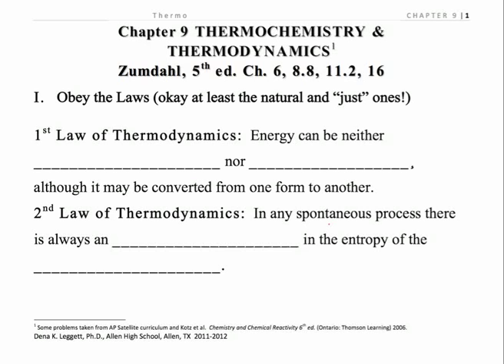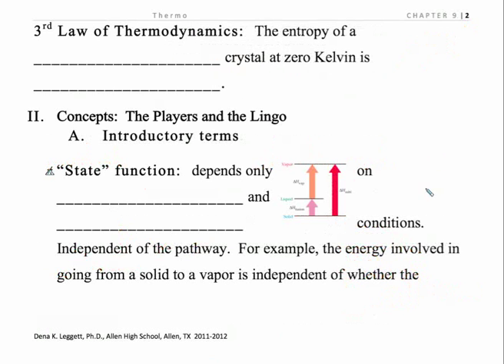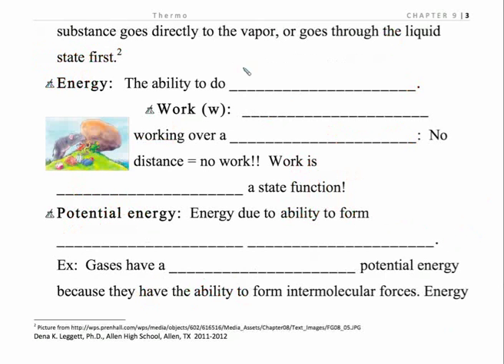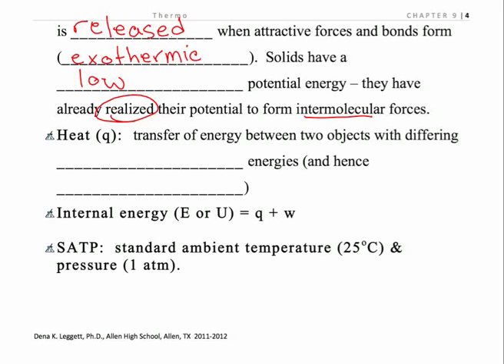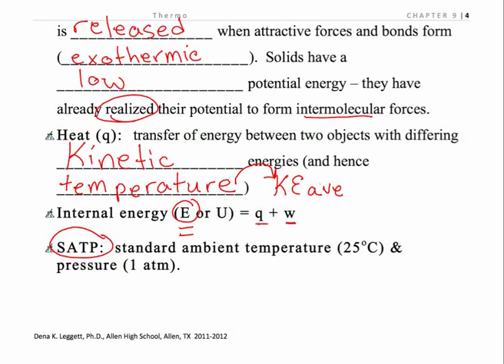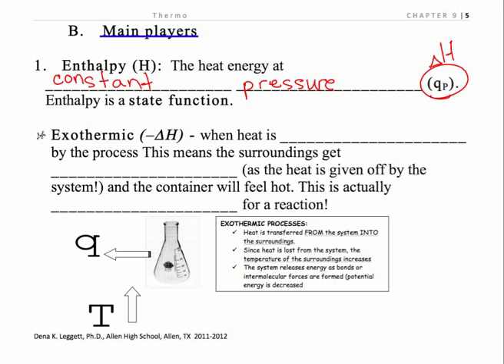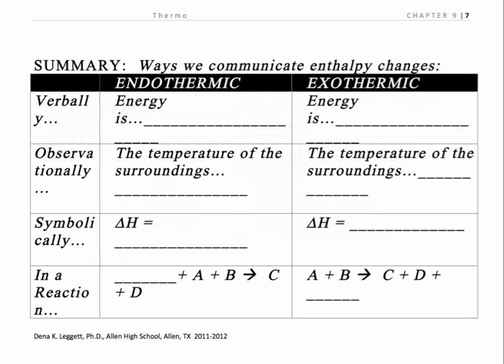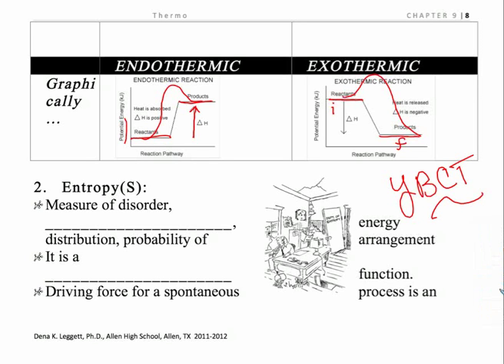LEGGETT APIB CHEMISTRY THERMO 11-1.mp4